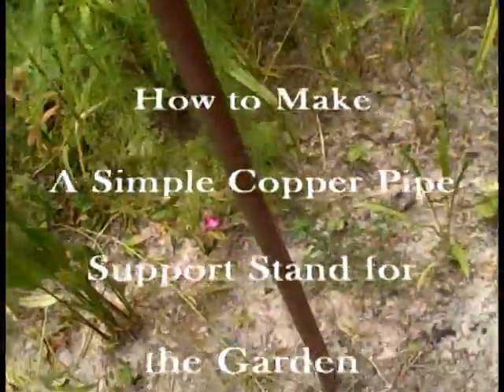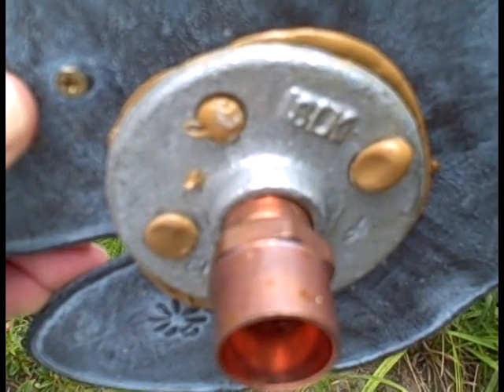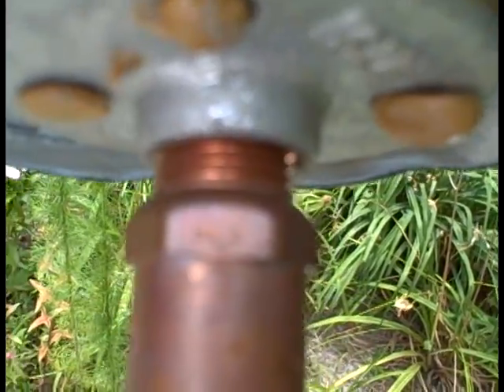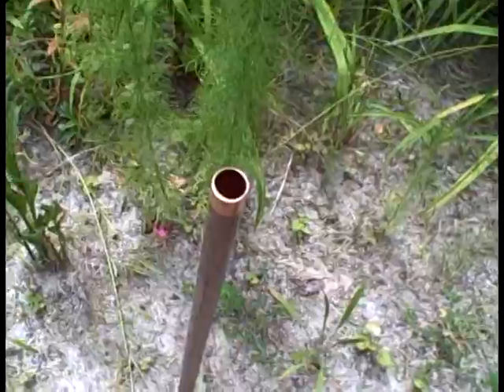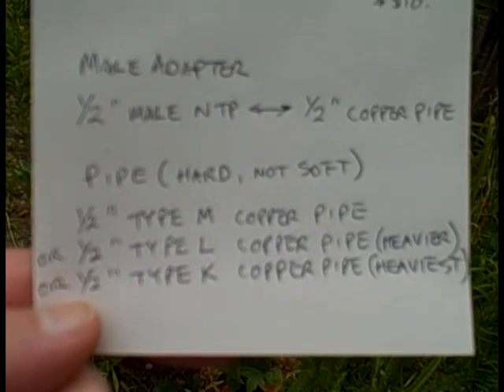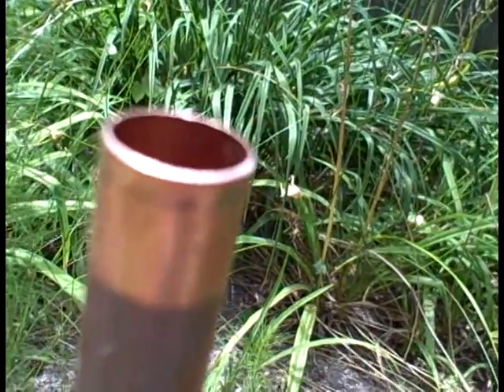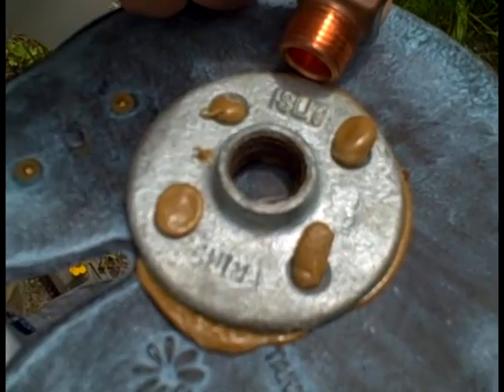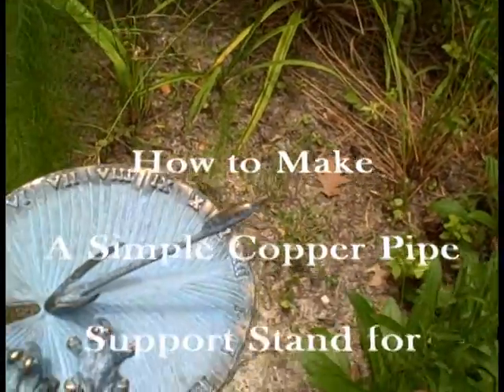How To Make A Simple Copper Pipe Support Stand for the Garden